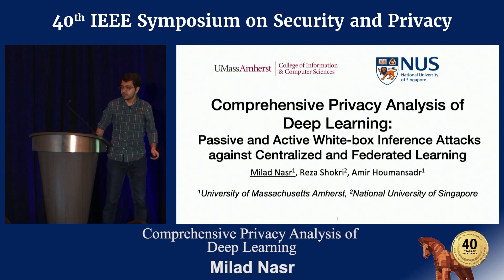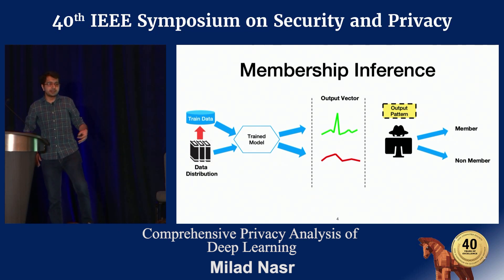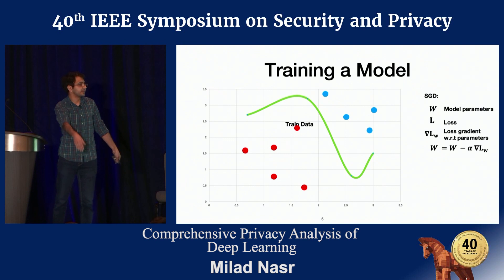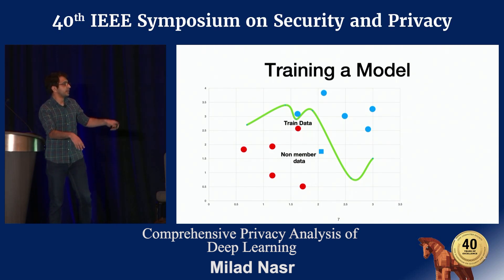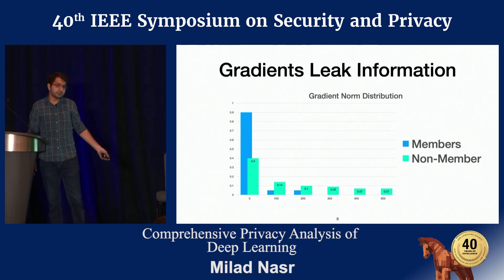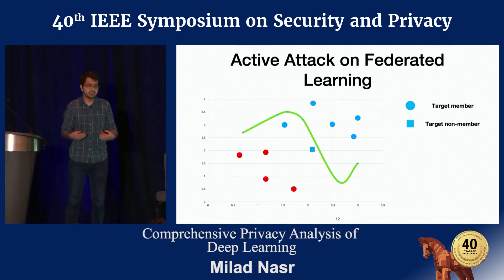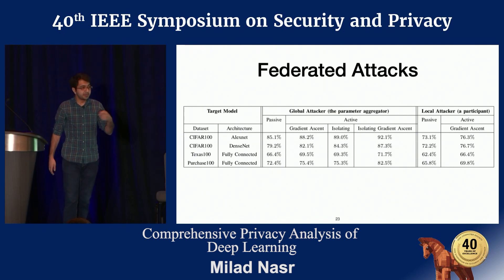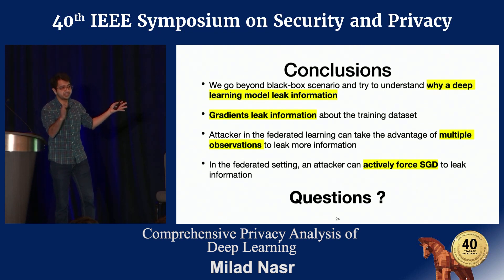Comprehensive Privacy Analysis of Deep Learning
Comprehensive Privacy Analysis of Deep Learning - Milad Nasr
Presented at the
   2019 IEEE Symposium on Security & Privacy

Deep neural networks are susceptible to various inference attacks as they remember information about their training data. We design white-box inference attacks to perform a comprehensive privacy analysis of deep learning models. We measure the privacy leakage through parameters of fully trained models as well as the parameter updates of models during training. We design inference algorithms for both centralized and federated learning, with respect to passive and active inference attackers, and assuming different adversary prior knowledge. We evaluate our novel white-box membership inference attacks against deep learning algorithms to trace their training data records. We show that a straightforward extension of the known black-box attacks to the white-box setting (through analyzing the outputs of activation functions) is ineffective. We therefore design new algorithms tailored to the white-box setting by exploiting the privacy vulnerabilities of the stochastic gradient descent algorithm, which is the algorithm used to train deep neural networks. We investigate the reasons why deep learning models may leak information about their training data. We then show that even well-generalized models are significantly susceptible to white-box membership inference attacks, by analyzing state-of-the-art pre-trained and publicly available models for the CIFAR dataset. We also show how adversarial participants, in the federated learning setting, can successfully run active membership inference attacks against other participants, even when the global model achieves high prediction accuracies.